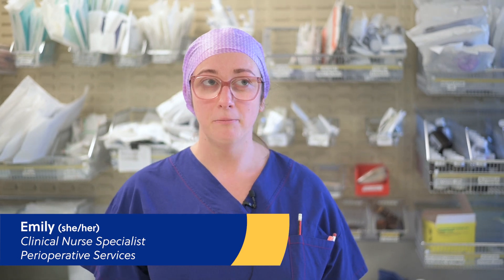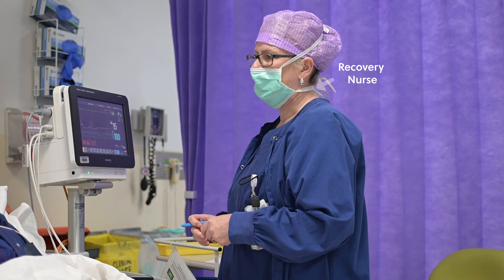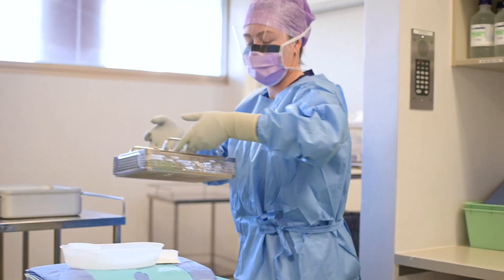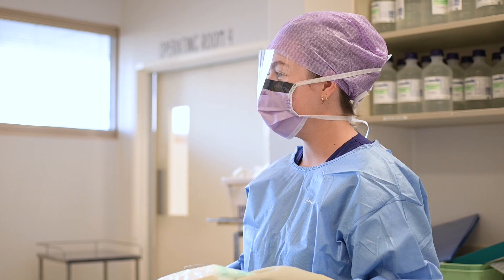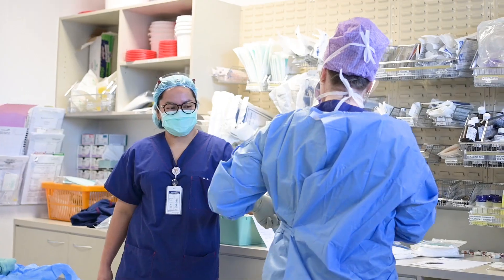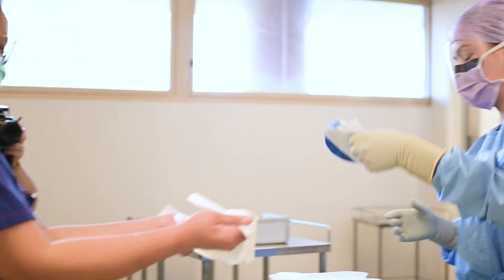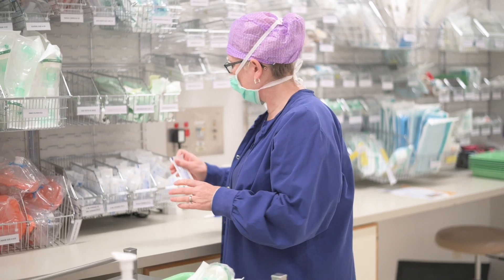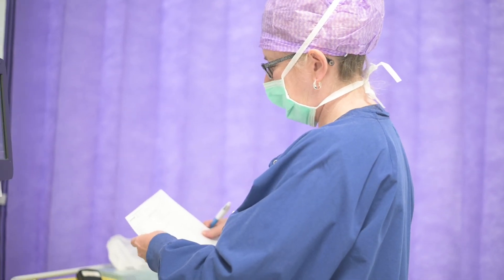Inside Eastern Health: Perioperative Nurses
Looking at the amazing people behind the scenes of our surgical procedures

From a Scrub Nurse to a "Gopher", learn about the 4 nurse roles that make up a perioperative department of Eastern Health.